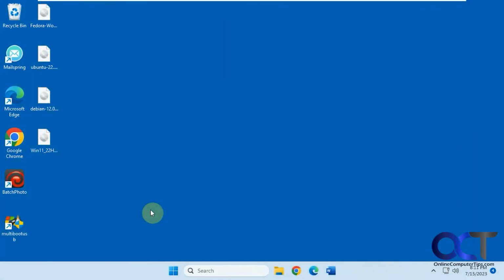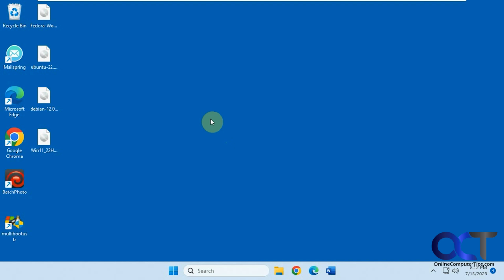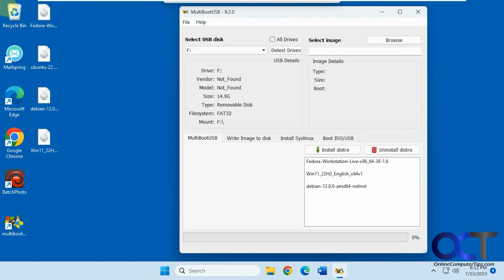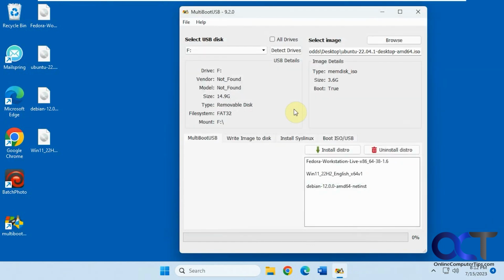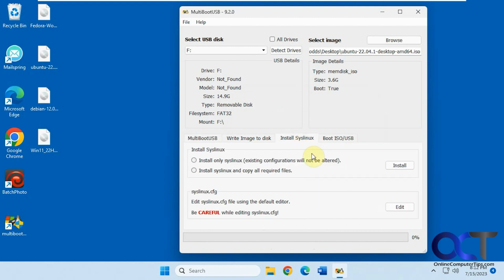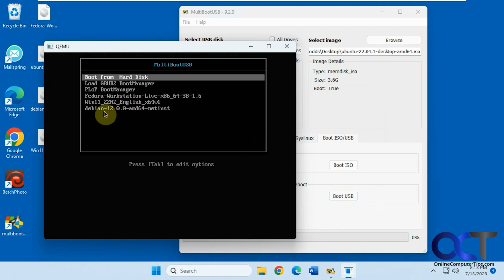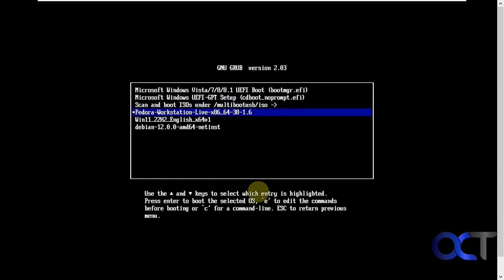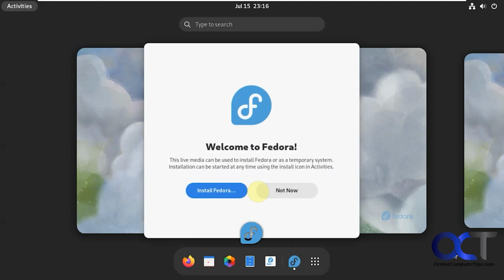How to Create a Bootable Flash Drive with Multiple Image Files in Windows or Linux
If you regularly create bootable USB flash drives with tools such as Rufus, you probably noticed that you can only have one OS or other image on the drive at a time to boot to. With the MultibootUSB app, you can add as many images to the USB as it will hold and then when you boot to it, you will be able to load any of the images stored on the flash drive. You can even test your bootable USB drive using QEMU from the app itself. There is a Windows and Linux version.

Here is a link to download the MultibootUSB software.

Here is a link to the Ventoy video for comparison.